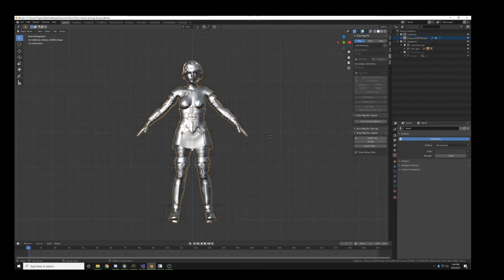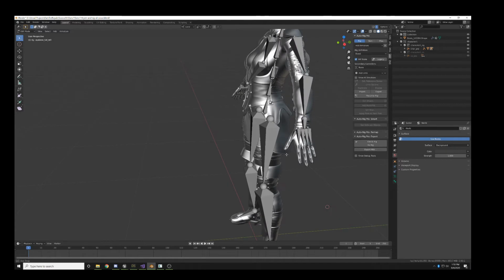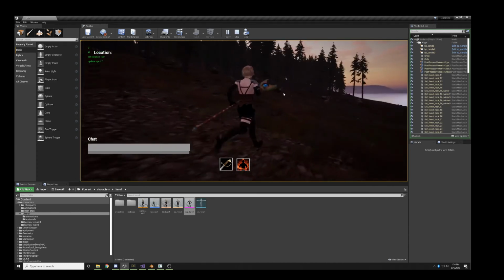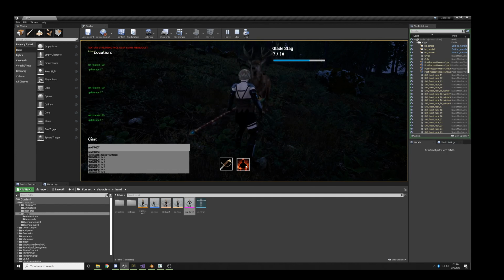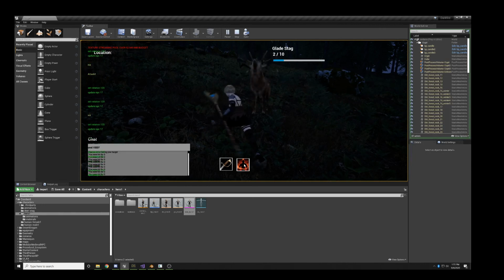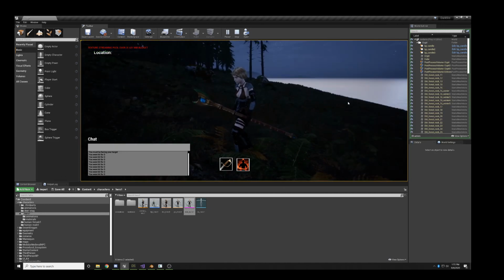High level workflow of first hero toon for my MMO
This is the workflow that I used to create my first real hero toon for my MMO.  As an indie (one person) developer I need to make use of as many automated workflows as possible.  Using off the shelf tools I was able to come up with a reasonable result for a hero toon in a few hours.